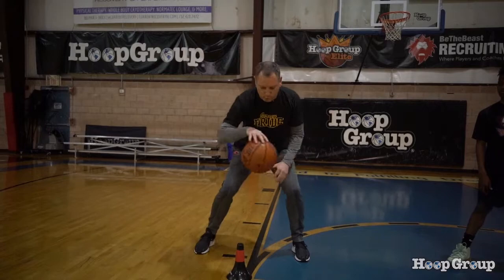Dribbling Drills You Can Do Anywhere | Mike Rice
Mike Rice introduces three dribbling drills you can do anywhere.